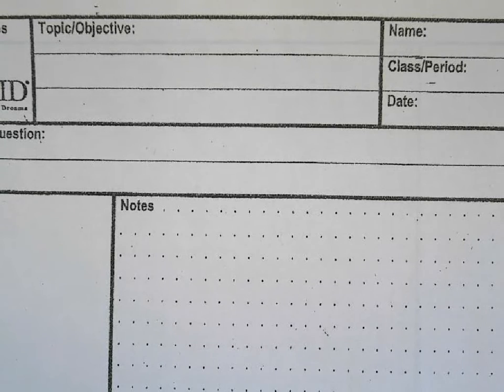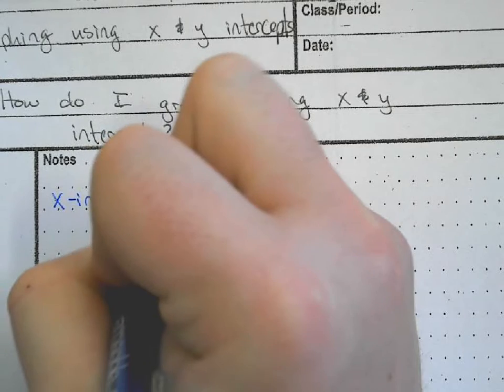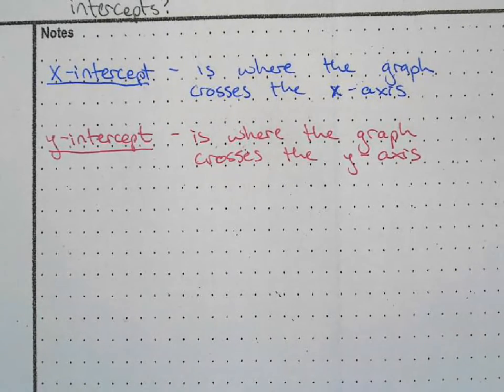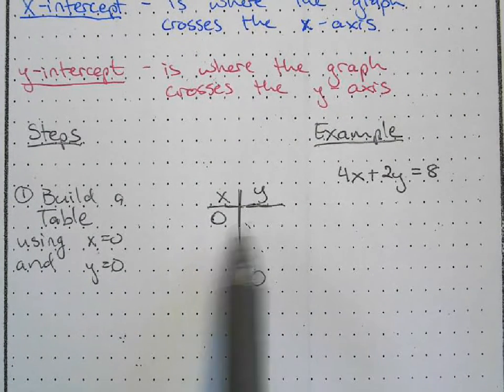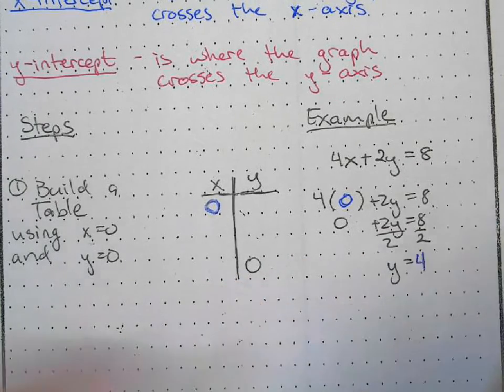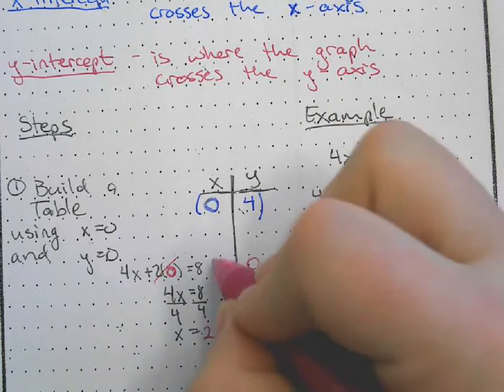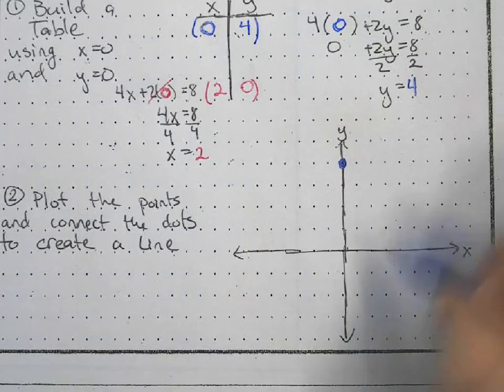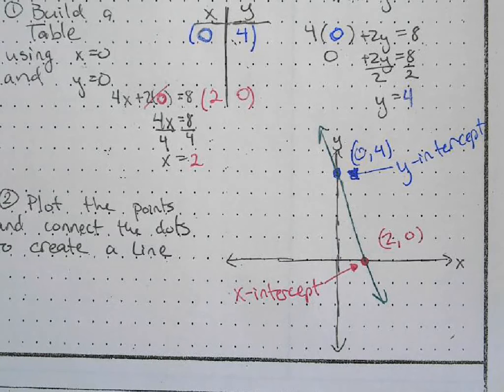3.2 Graphing using x and y intercepts